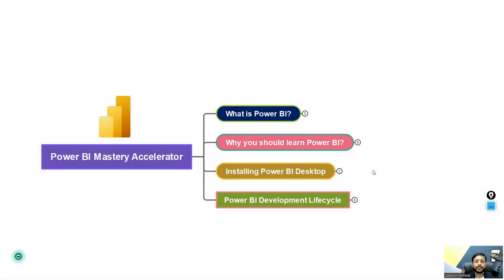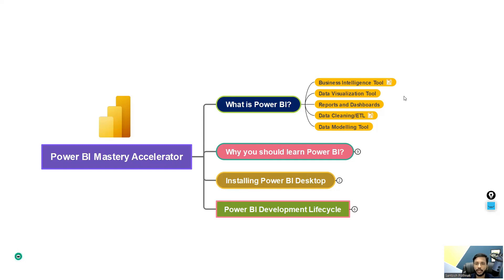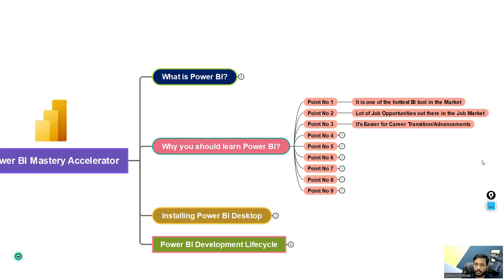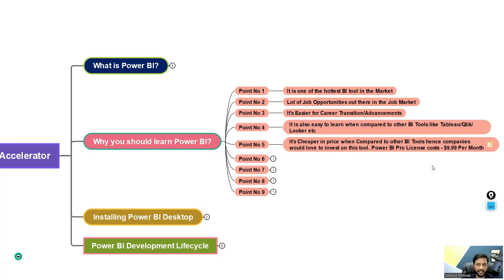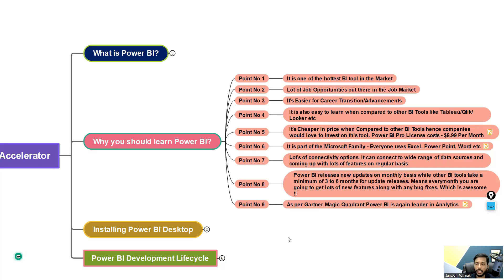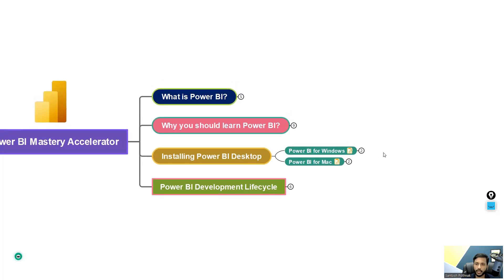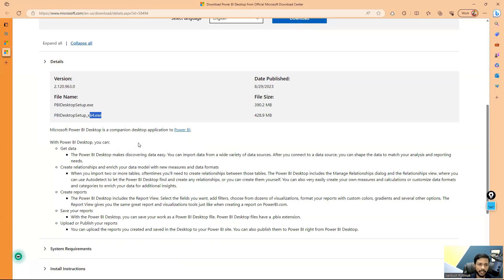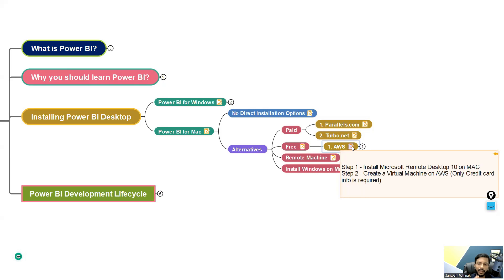Step-by-Step Journey: Introduction to Power BI for Effective Data Visualization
Dive into the world of data visualization with our "Step-by-Step Journey: Introduction to Power BI". Perfect for beginners and enthusiasts alike, this video demystifies Power BI, Microsoft's powerful data analytics tool. Discover how to transform raw data into compelling visual stories, enhancing your decision-making skills. Whether you're in business, finance, or any field that relies on data, this tutorial paves the way for mastering effective data visualization techniques with Power BI.